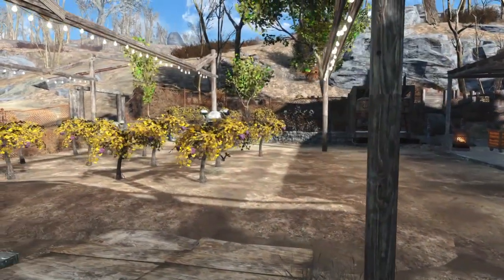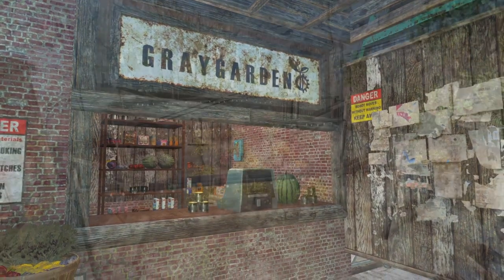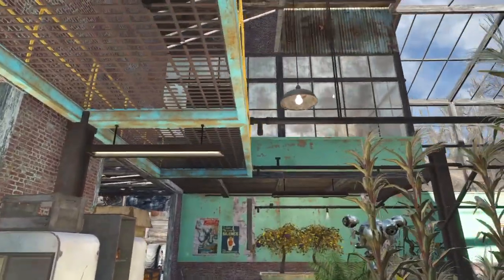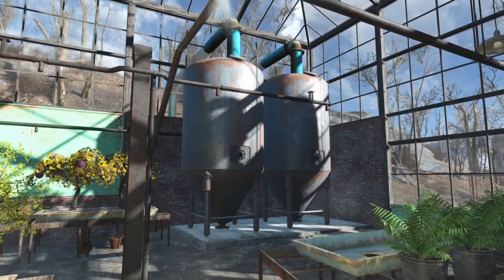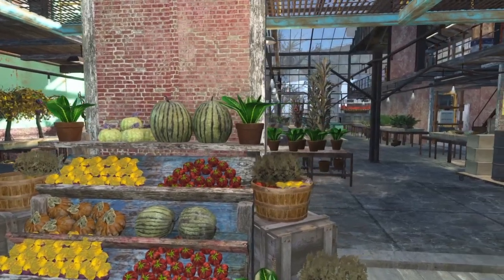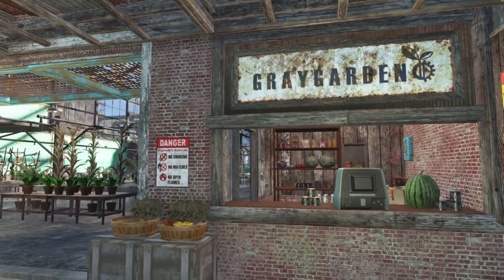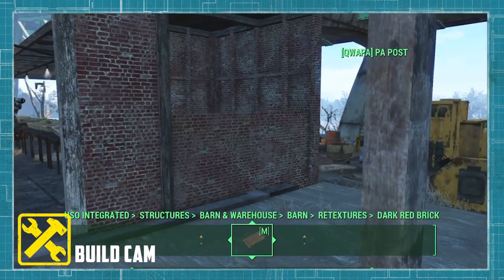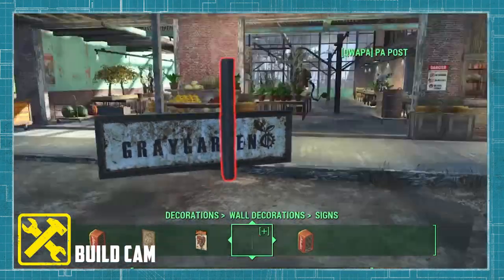Fallout 4 - OPEN HOUSE TOUR- GrayGarden Rebuild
Welcome everyone to my channel and yet another Fallout 4 Open House tour - this time around I visit a re-build I did at Graygarden. Just a simple remodel of the well known settlement spot.

Special thanks to all the artists that provide free music to use:

“World's Sunrise" - Jimena Contreras
"Spring Migration" - The Great North Sound Society
"Highway One" - Steve Adams
"Dulcinea" - Steve Adams
“Six Seasons” Unicorn Heads
“The Crows Did It” - Nathan Moore

Maple Manor Player Home - by TheDogOfWar
MDXC Settlement [PS4] by madrox
The Weather Gun (Change Weather) - by DMFPROJECTGAMING

CREATION CLUB content:
Charlestown Condo
Noir Penthouse
Shroud Manor
Neon Flats
Capital Wasteland Mercenaries
Virtual Workshop

It’s a slippery slope my friend - save frequently and hope for the best! But most of all no matter how many crashes...keep building.